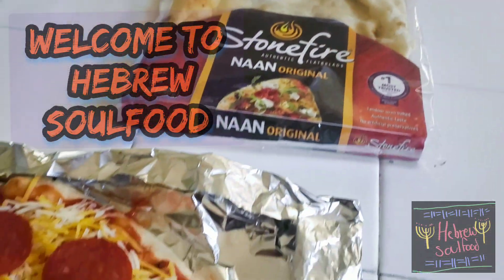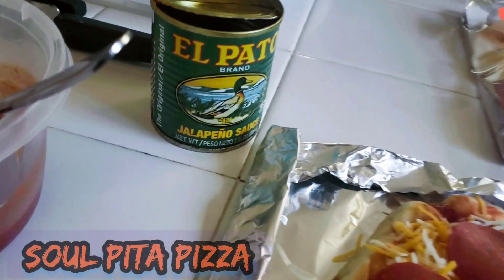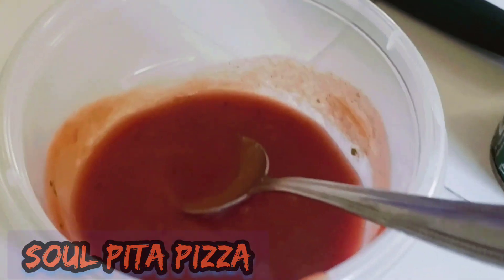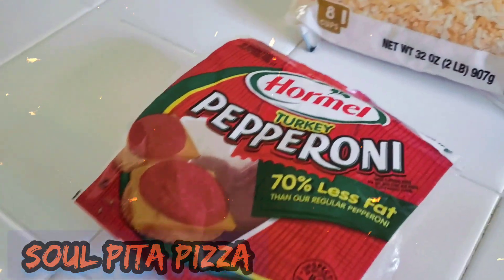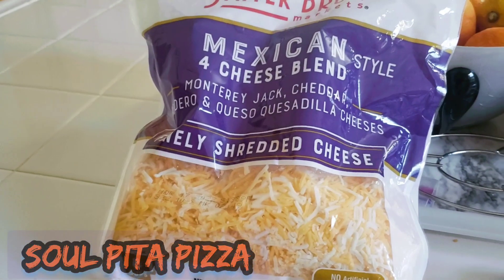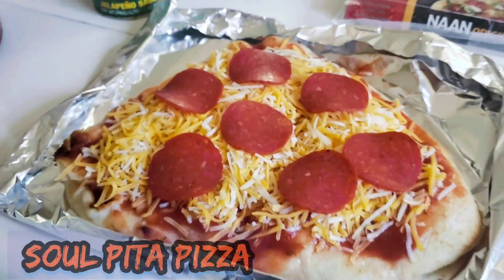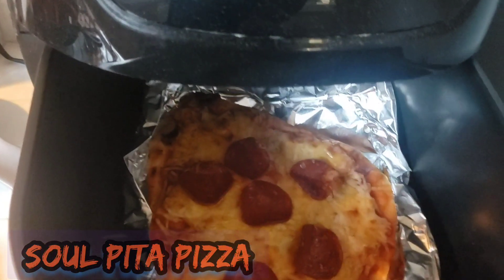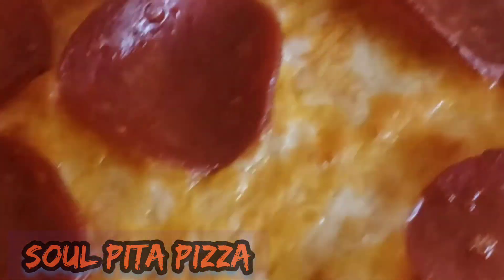Soul Pita Pizza with jalapeños sauce 😋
Hebrew Soulfood